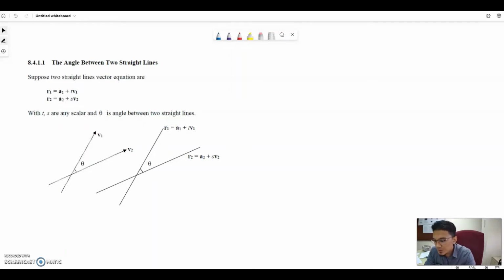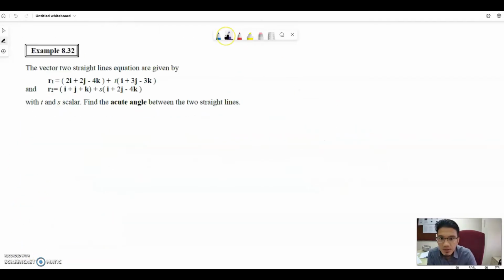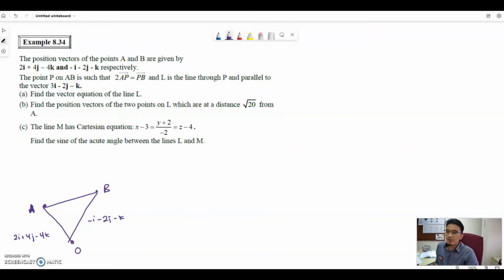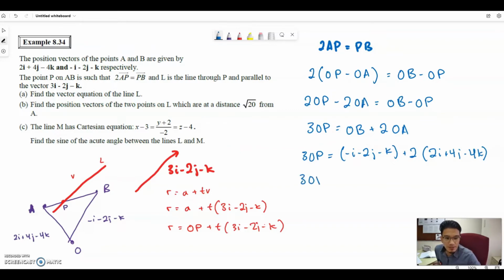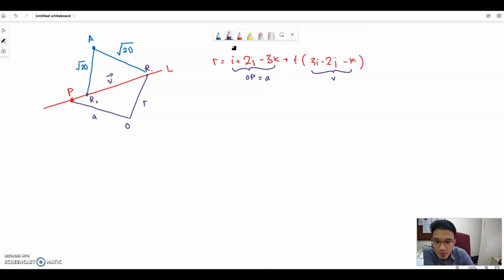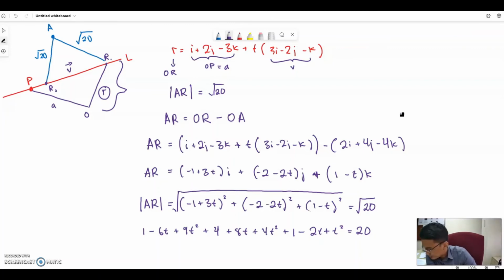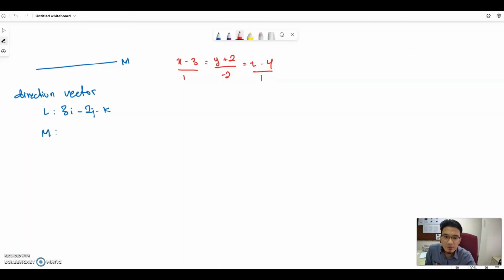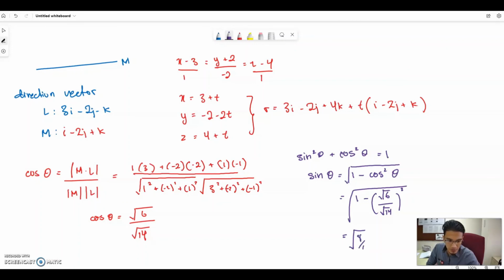Vector: Angle Between Two Straight Lines